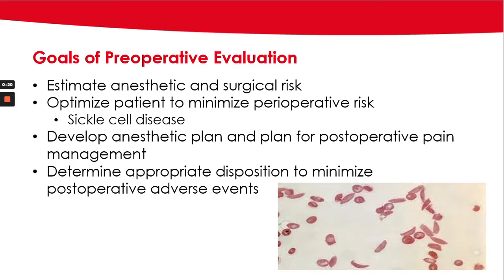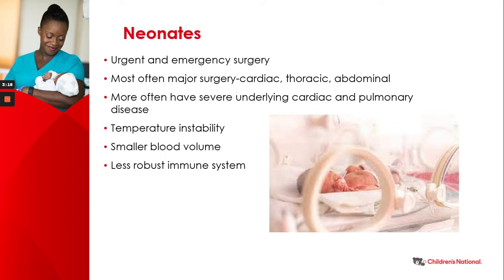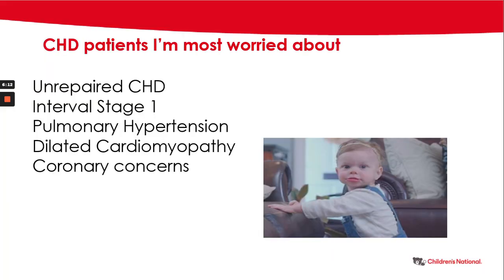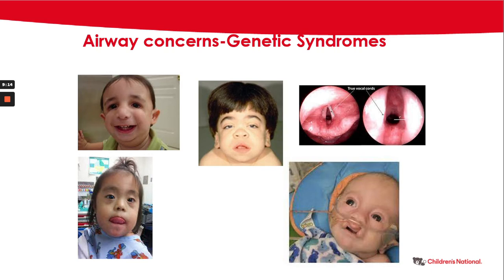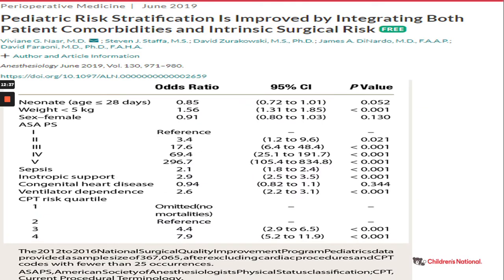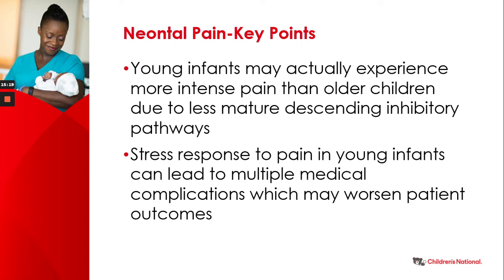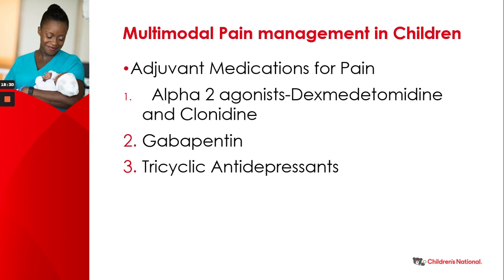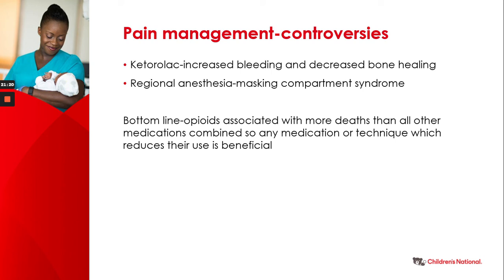Preop. Evaluation & Postop. Pain Management in Pediatric Anesthesiology - Andrew Matisoff, MD (USA)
Updates on Pediatric Surgery Dedicated to the Memory of Professor Albert Vanyan.